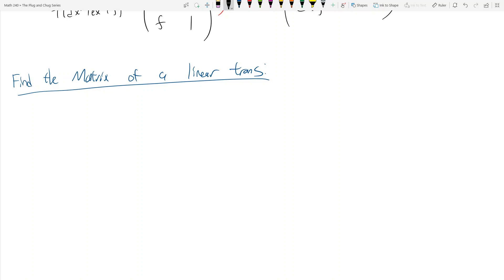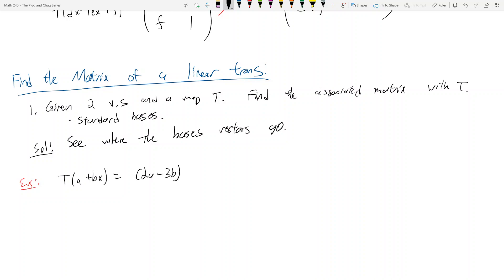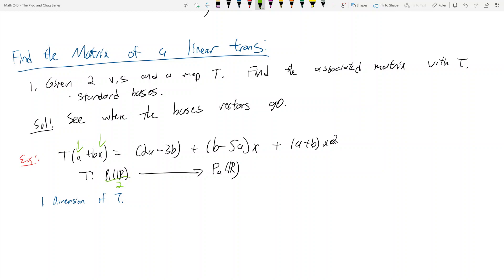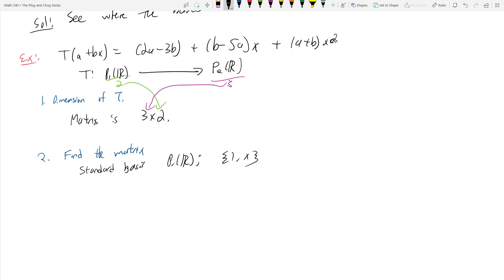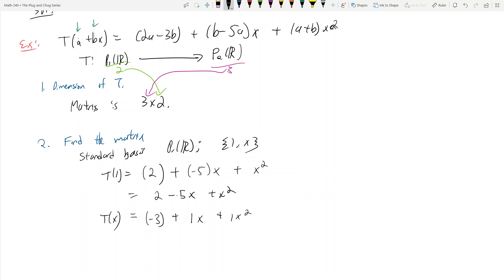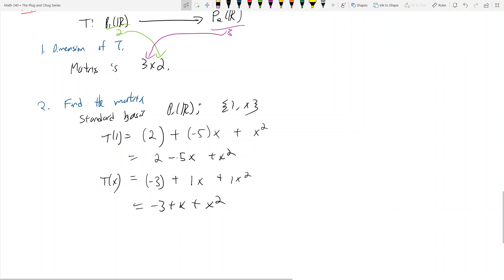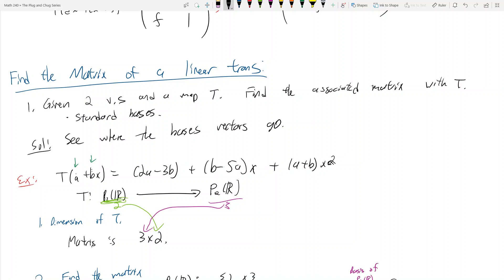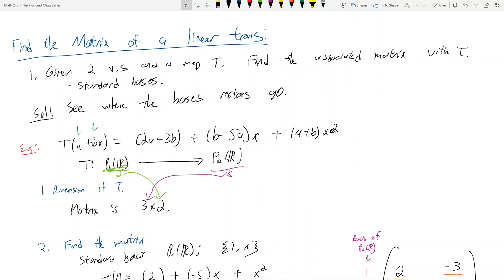Math 240 - Chapter 6 - Matrix of Linear Transformation I - The Plug and Chug Series #27